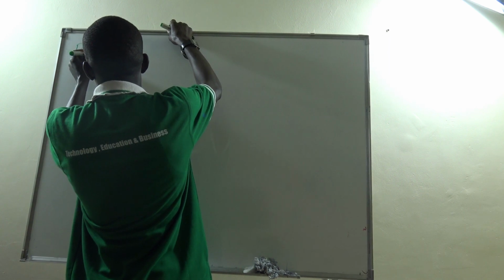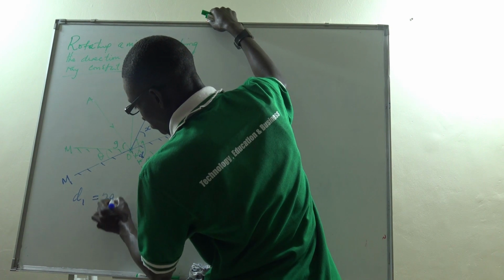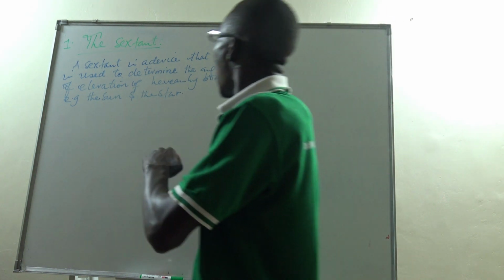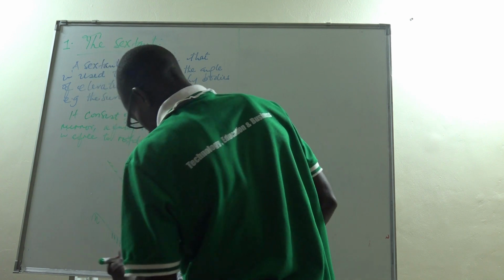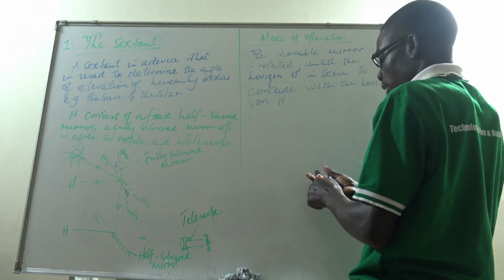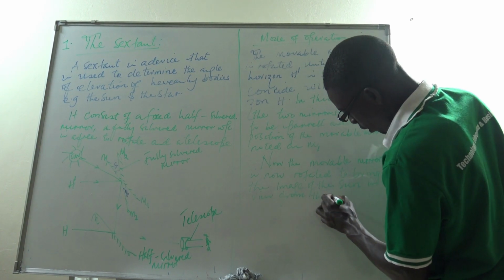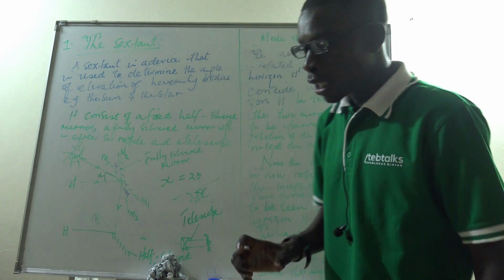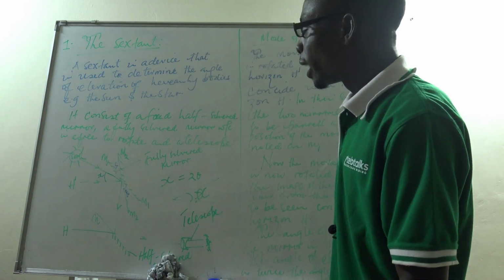Rotating the mirror keeping the direction of incident ray constant